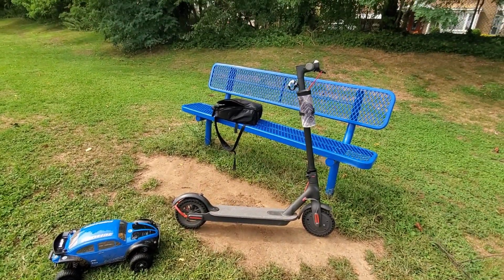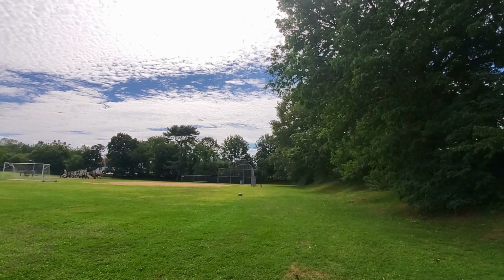Having a run about at a new spot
Running the Traxxas Slash 4x4 Ultimate around at a new location.  No real jumps or anything crazy.